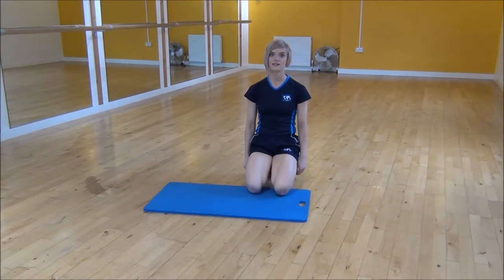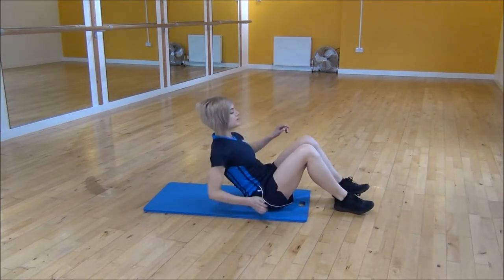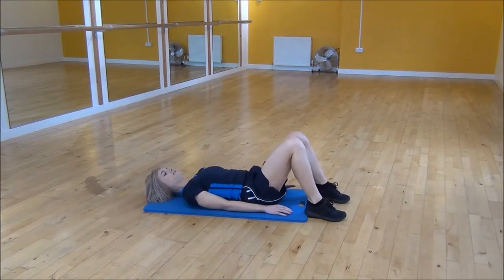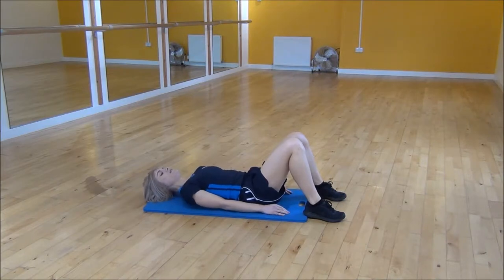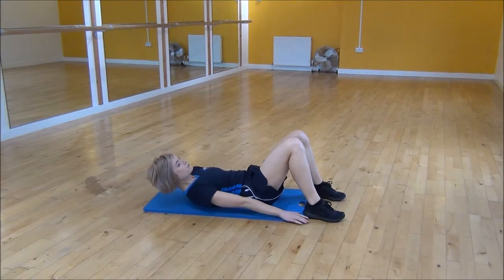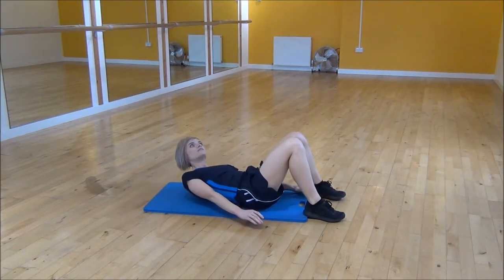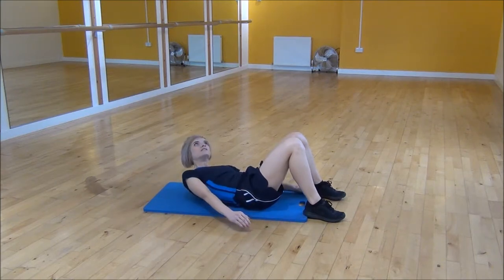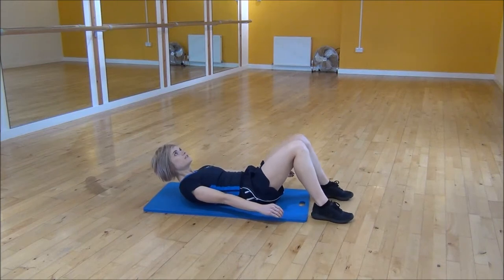WABBA Lying Heel Taps